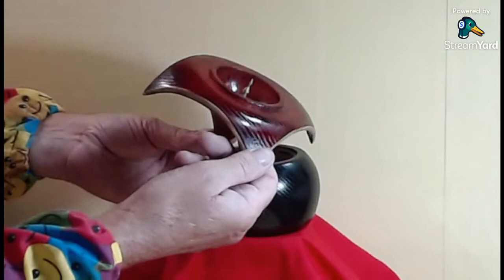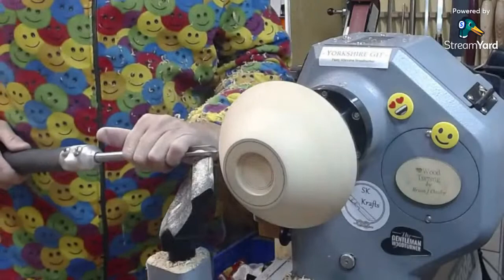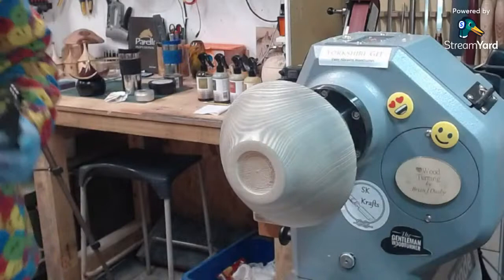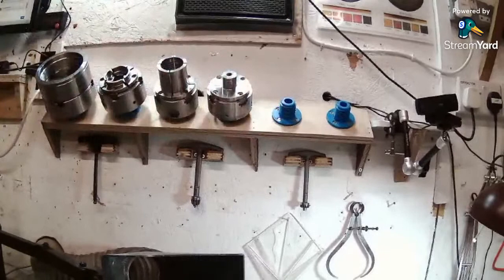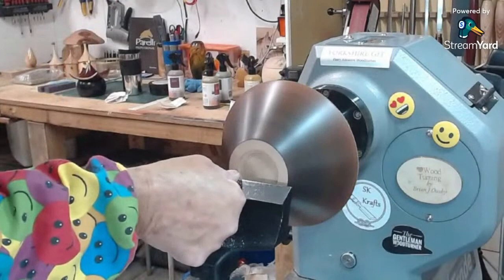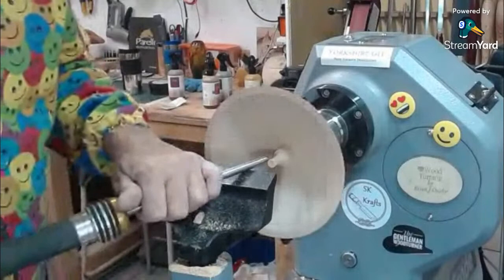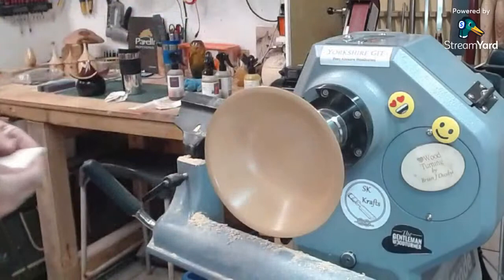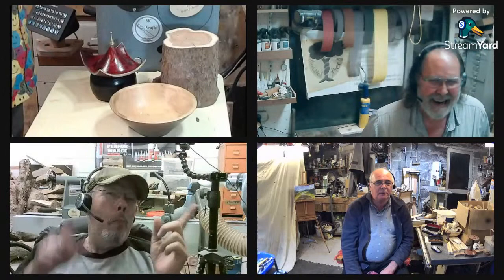Woodturning | round blank turned into a ????????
in this live I will be using Colour with texture possibly